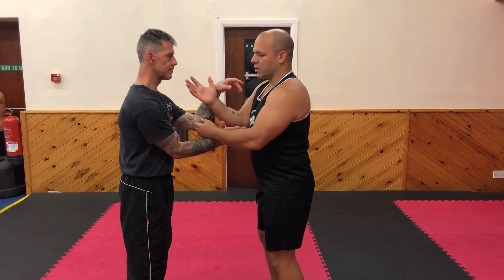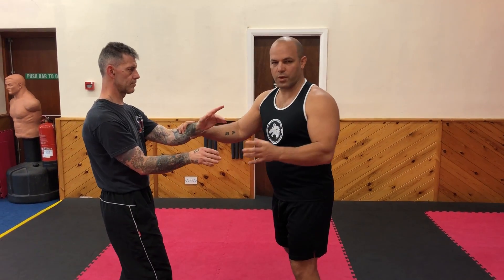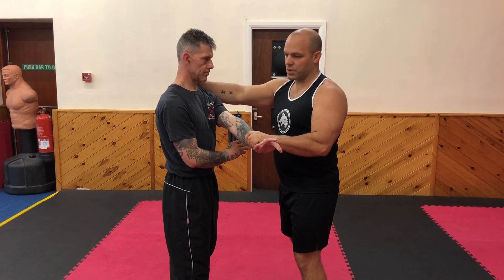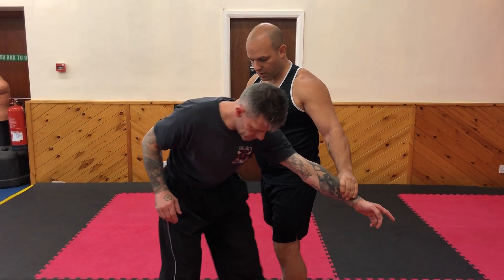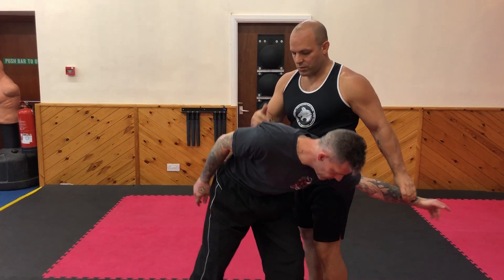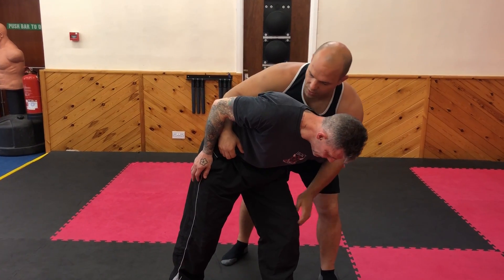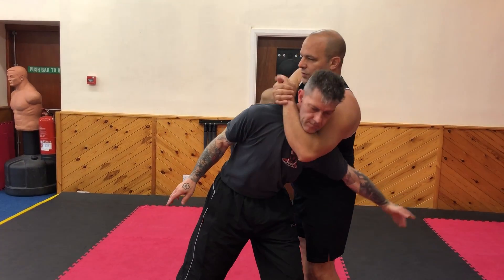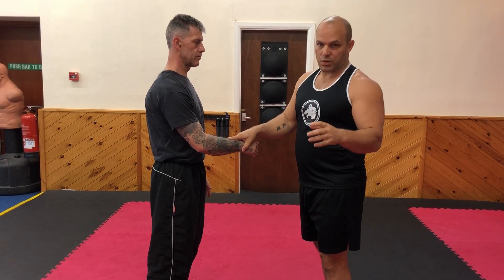Chi Sao to Clinch by Alan Orr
In this clip Alan Orr shows how to take Chi Sao to a clinch control